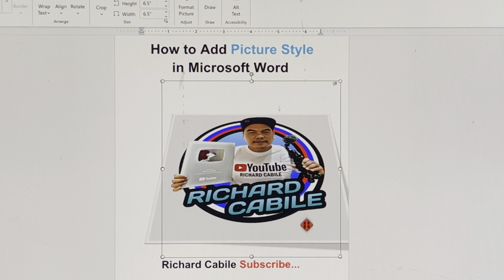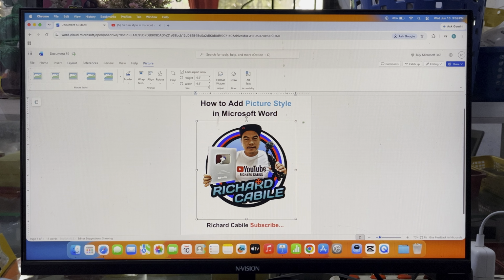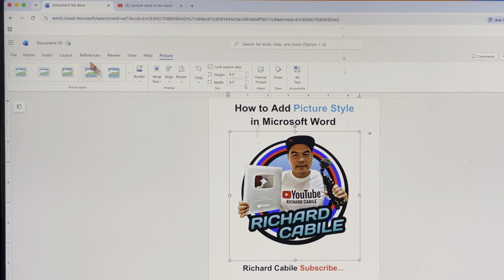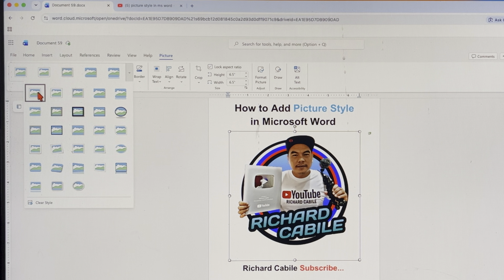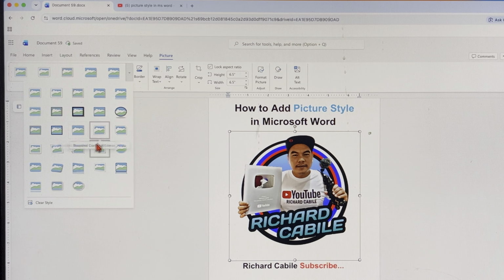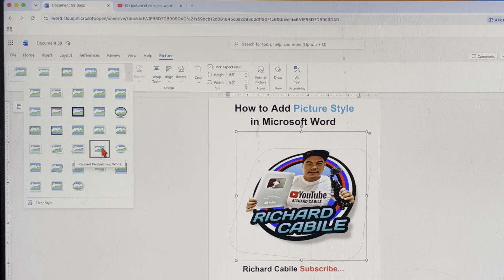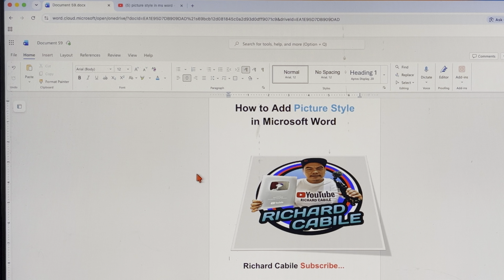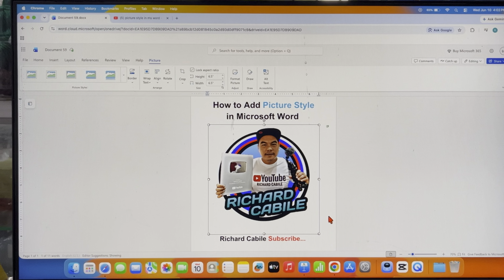How to Add Picture Style in Microsoft Word